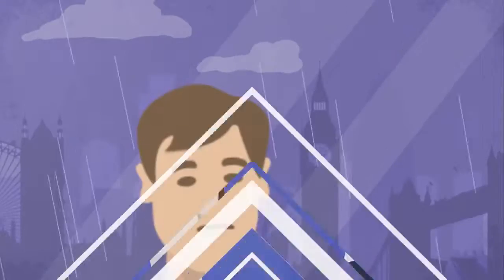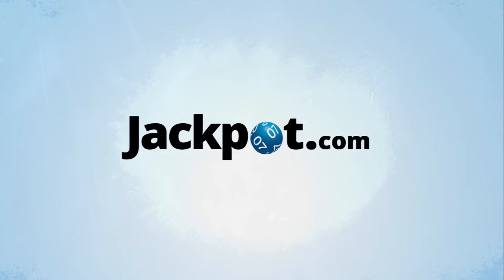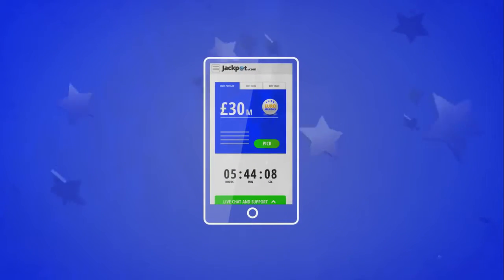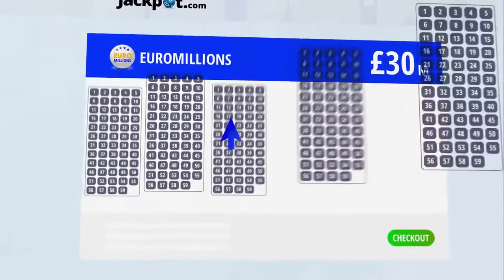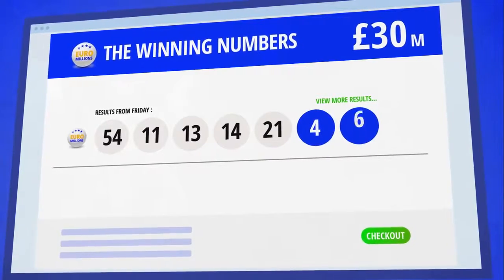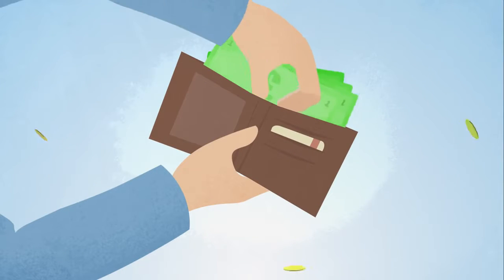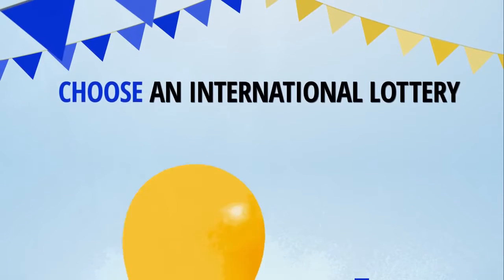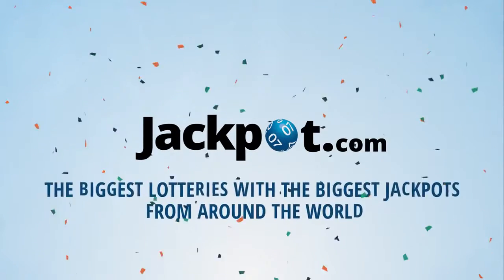57 - How To Buy Tickets For Online Lotteries - Powerball, Mega Millions, UK Lotto, Euro Jackpot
Powerball, Euro Millions, Mega Millions, UK Lotto, Euro Jackpot

Online Casino Slots UK Canada USA

©️ Copyright - CasinoBillionaire. All Videos Are Copyrighted And Belong To CasinoBillionaire blog.